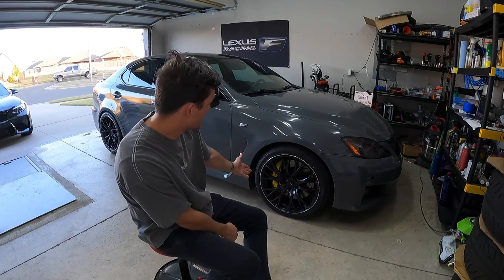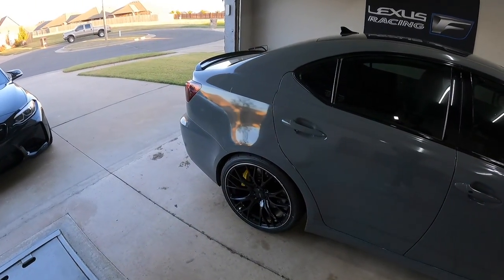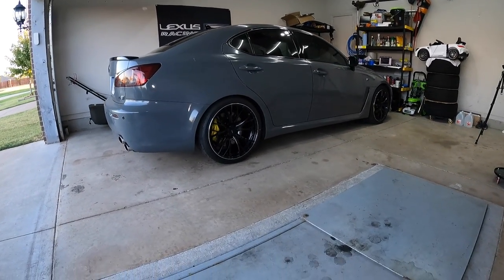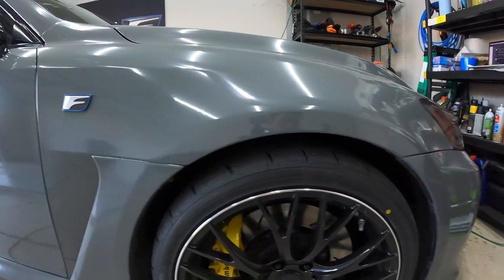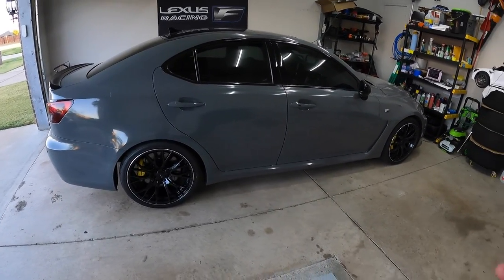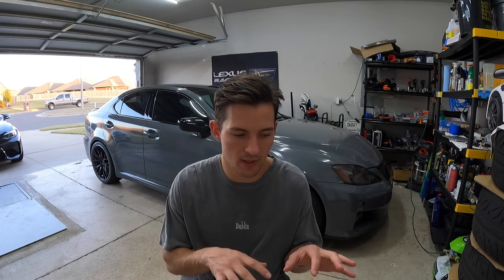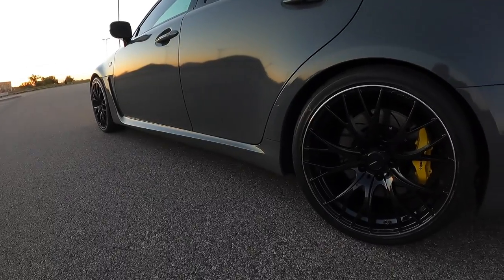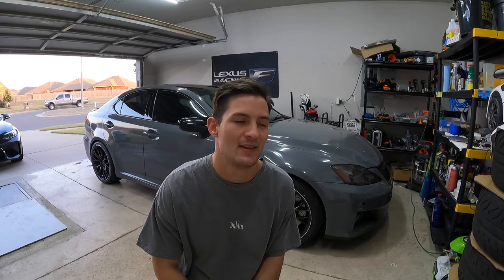NEW Aftermarket Wheels | Offsets | Sizes For Lexus ISF! WedsSport SA-20R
Camera/Vlog Setup
Go Pro Action Camera: